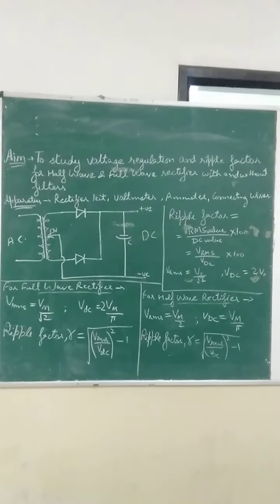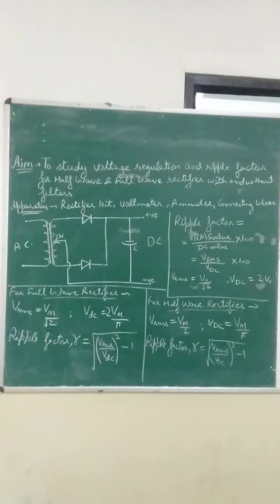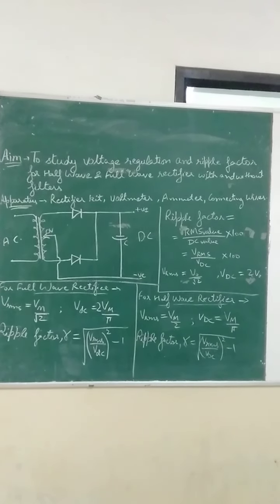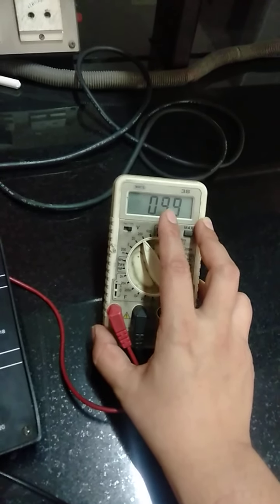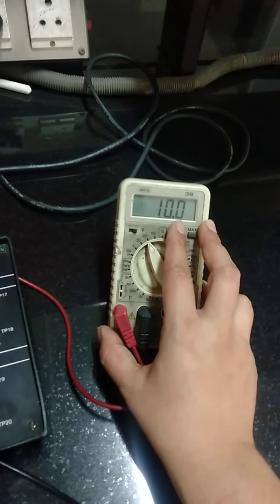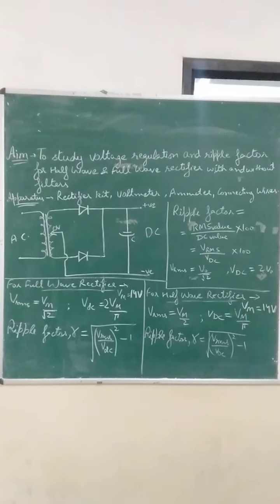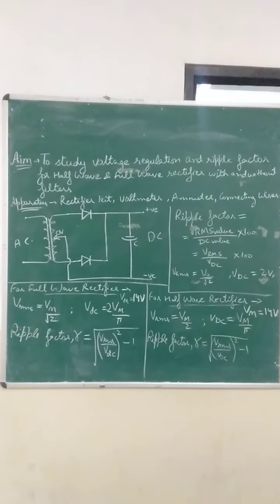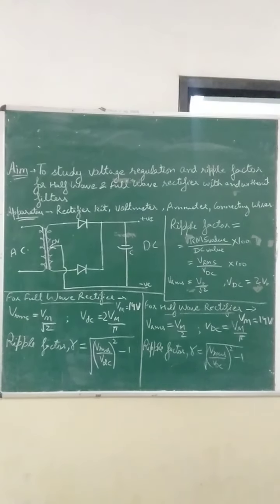To study voltage regulation and ripple factor for Half wave and Full wave rectifier.